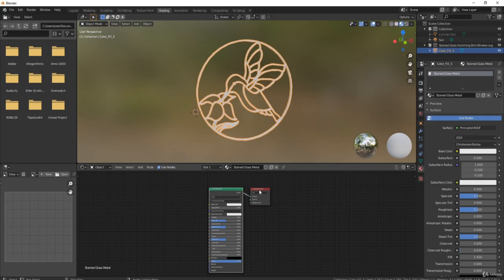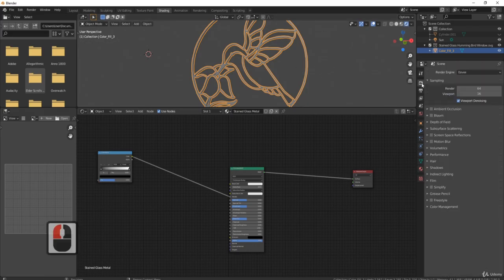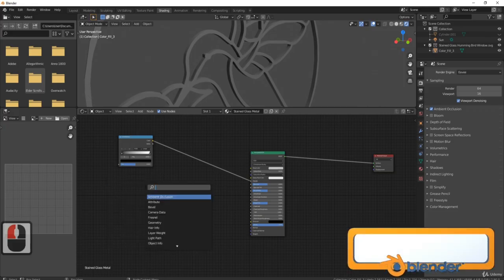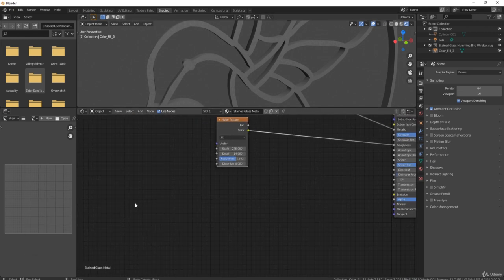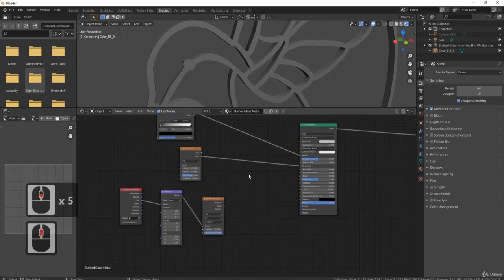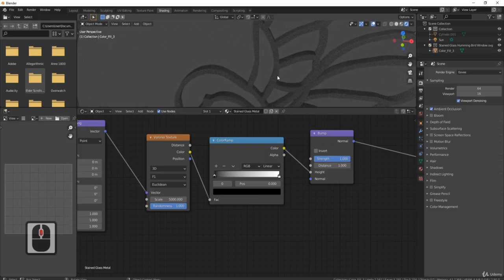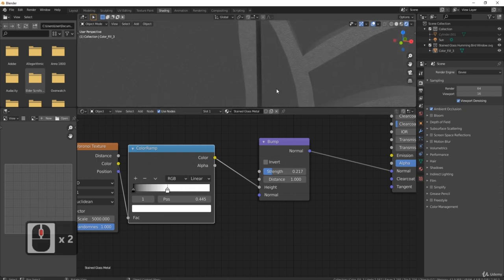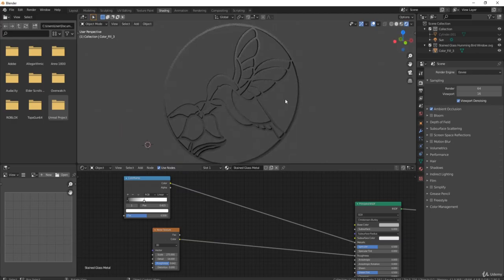Creating a Procedural Metal Material in Blender 2.9 | Realistic Shader Tutorial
In this video of the Blender 2.9 & Photoshop Hobbit Door 3D Modeling Series, you’ll learn how to create a fully procedural metal material using Blender’s powerful shader nodes. No image textures needed!

We will build a stylized yet realistic metal surface perfect for hinges, frames, and decorative elements of the Hobbit Door model.

✨ What You’ll Learn in This Tutorial:

How to create procedural metal using Blender nodes

Adding roughness variation, scratches & imperfections

Using Noise, Musgrave, and Mapping nodes for detail

Creating metallic reflections in Cycles & Eevee

Building reusable procedural materials

Tips for realism without heavy texture maps

This lesson is ideal for beginners and intermediate 3D artists wanting to master procedural shading and enhance their material workflow in Blender.

📌 Playlist: Blender 2.9 & Photoshop – 3D Modeling a Hobbit Door